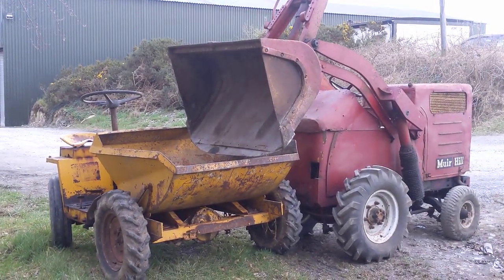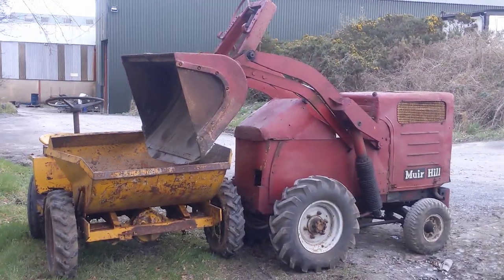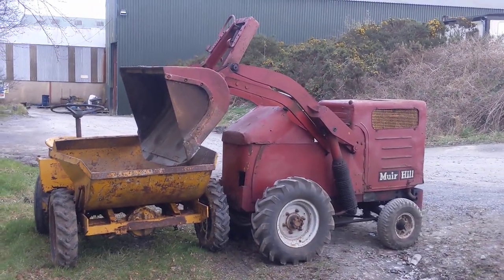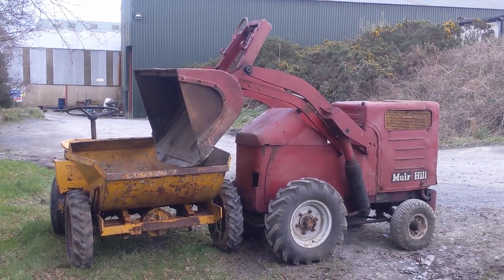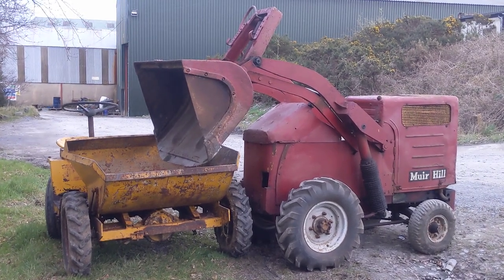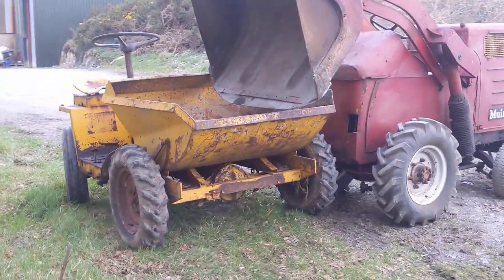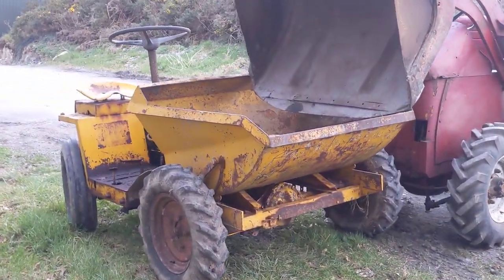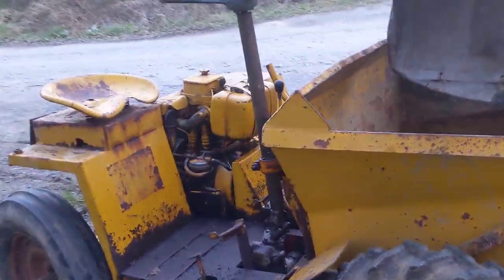a quick look at ... 1950s mini muir-hill lh1 with Perkins and winget with petter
@AwesomeEarthmovers  some little old ones!